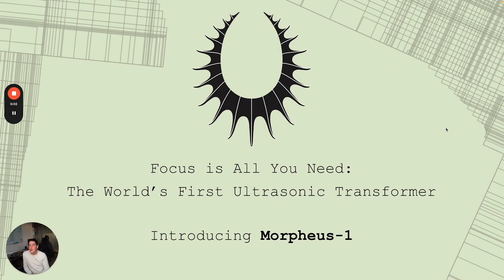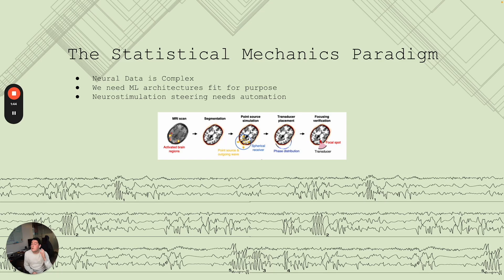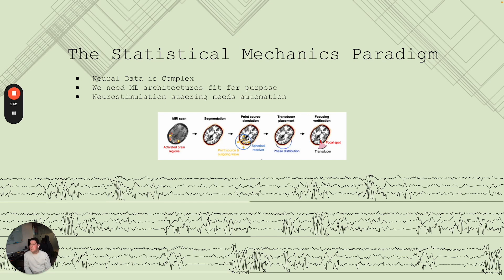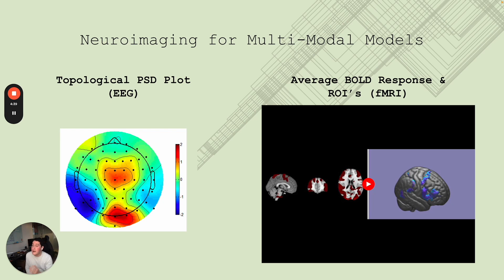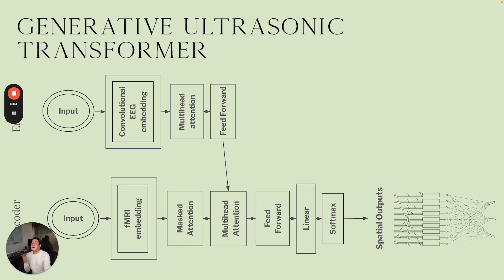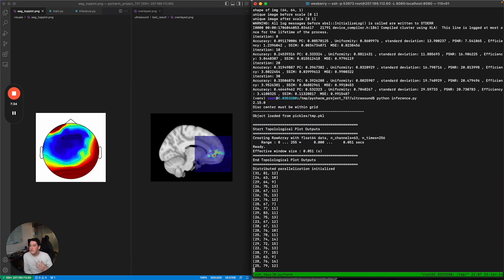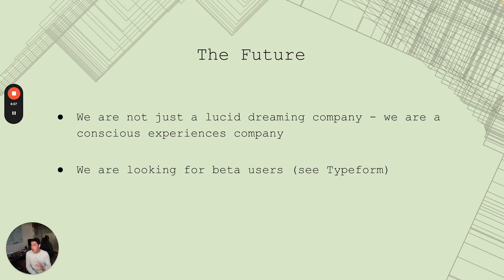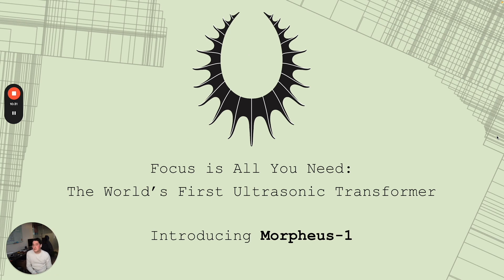Morpheus-1 Demo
CEO and Co-Founder Eric Wollberg introduces the first neural transformer. A model that reads EEG and outputs associated voxels which will be used as tFUS targets.